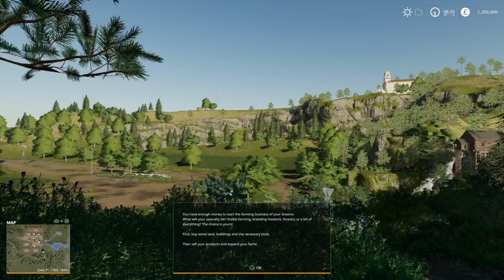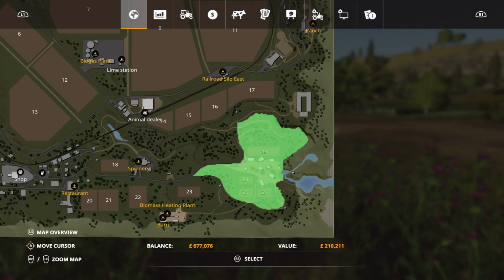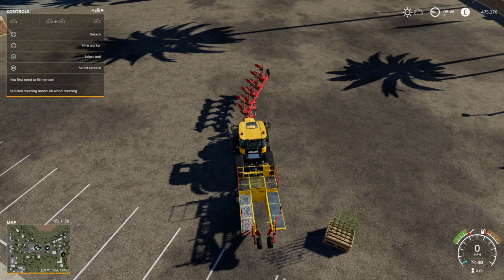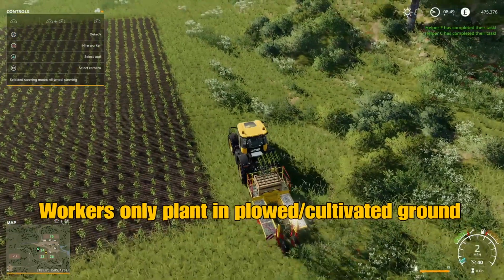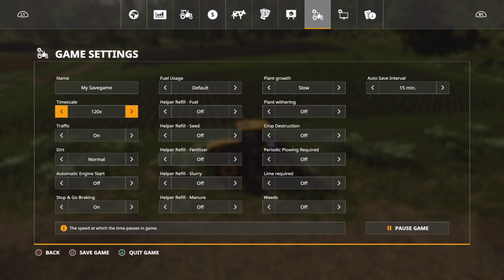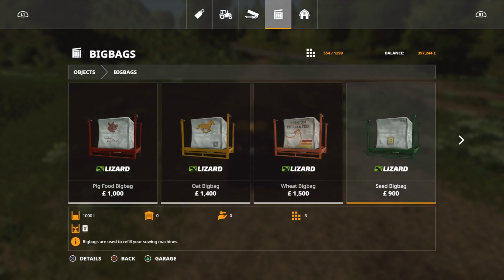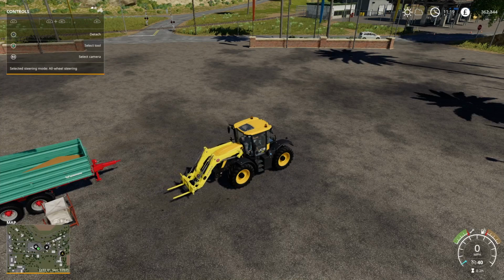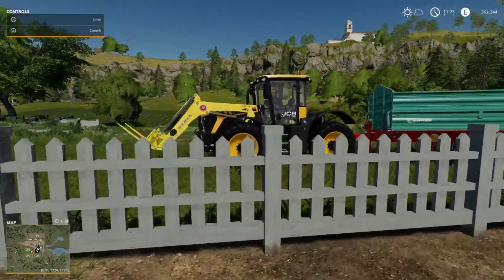Farming simulator 19 HOW TO START YOUR FARM Ravenport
In this episode we look at how we get started at Ravenport farming simulator 19 .This episode includes buying our first bit of land,tree planting and buying chickens